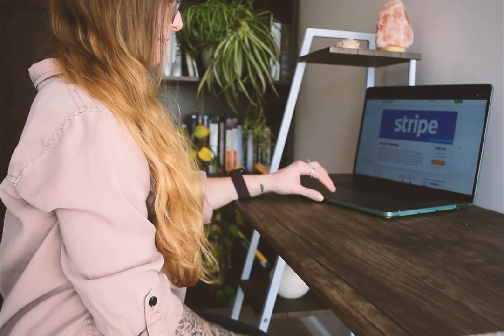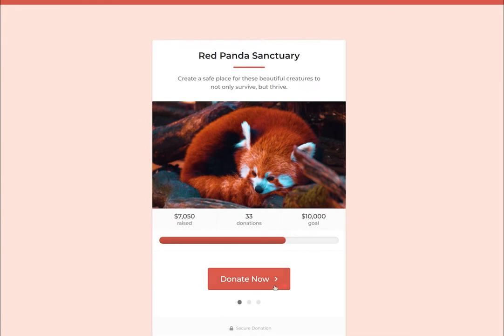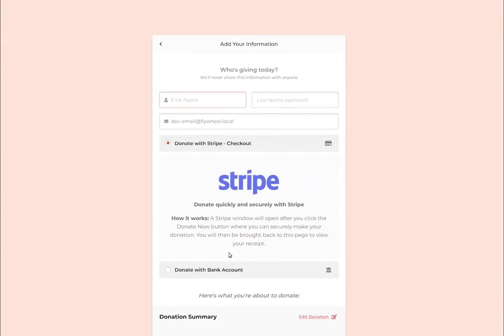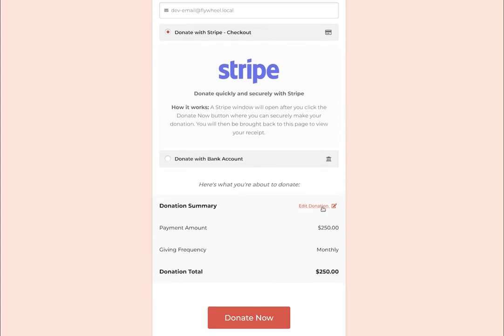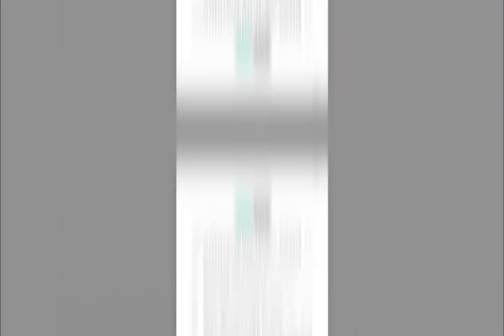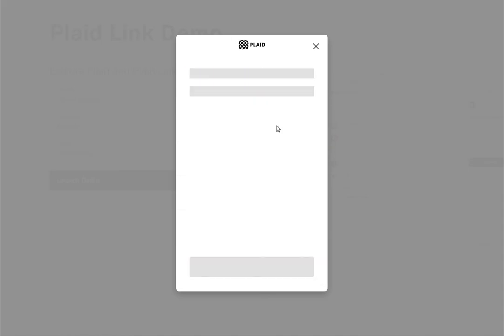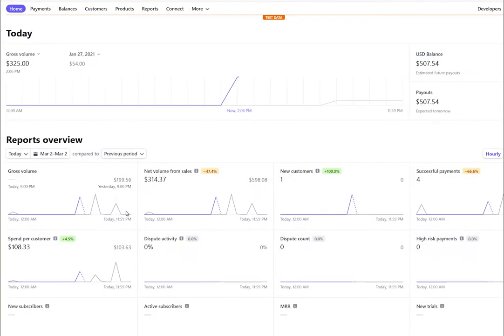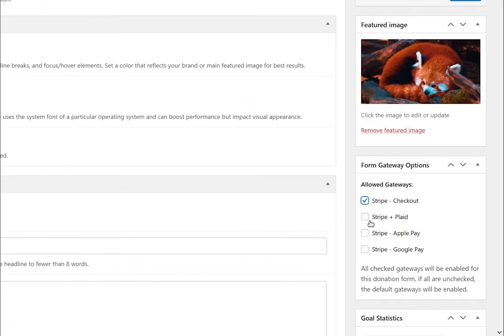GiveWP Stripe Donations Payment Gateway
Add Stripe donations to your WordPress website with the GiveWP donations plugin and our Stripe add-on. The add-on provides access to Google Pay and Apple Pay as well as ACHS payments.

You can get the GiveWP Stripe add-on individually or as part of any of our payment plans.